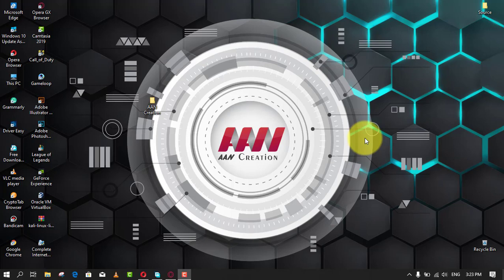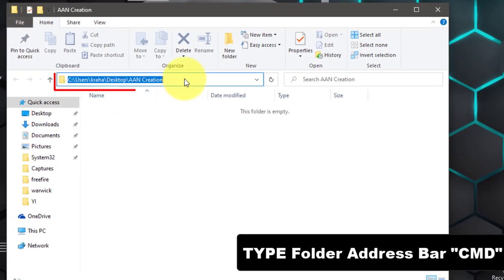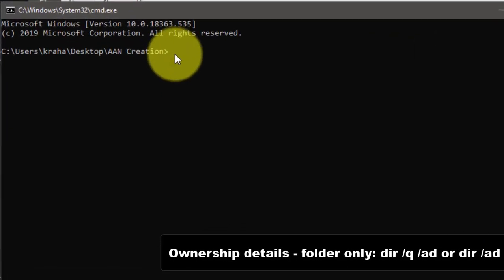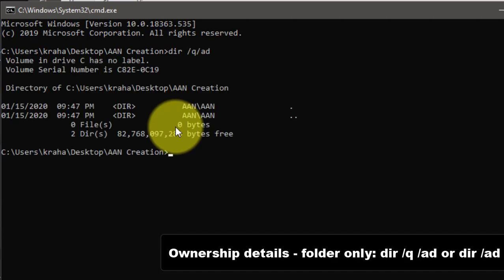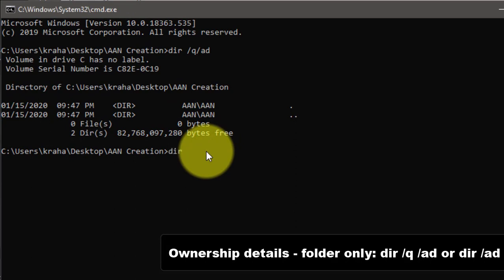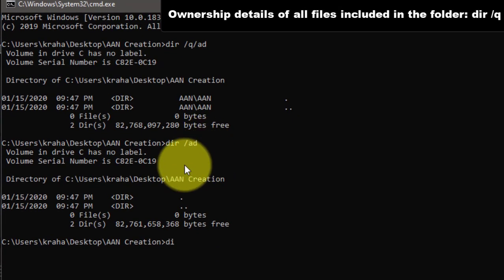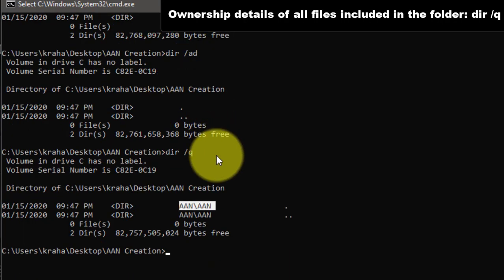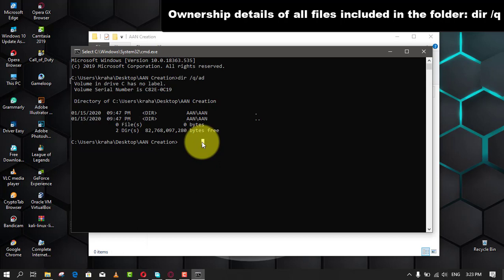How to Find File & Folder Ownership Information using CMD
This step by step guide will show you how you can find the File & Folder Ownership information using Command Prompt. It is possible to check the ownership of a single directory, all sub-directories, and files with the help of this guide. For your information, you can use this trick on almost any Windows version.

To find the File & Folder Ownership information using Command Prompt, follow these steps:

01. Open Command Prompt on your computer
02. Navigate to the desired folder
03. Use DIR command switch
04. Find the ownership information

To get started, you need to open the Command Prompt first. There are several methods to open the Command Prompt window on your Windows computer. The simplest way is to open the Folder and Type CMD in Address Bar hit Enter, search for it in the Taskbar search box or press Win+R buttons together to open the Run box, type cmd in it and hit Enter.

After opening the Command Prompt, you need to use the DIR command switch. Next, you need to navigate to the folder where the target file or folder is located.

Say, for example, you have a folder on your Desktop, and it is named as "AAN Creation" To navigate to this folder, you need to enter this command:

Now, if you want to check the ownership details of the "AAN Creation" folder only, enter this command:

01. dir /q /ad      or     dir /ad

If you want to check the ownership details of all files included in the "AAN Creation", you have to enter this command:

dir /q

The fourth column contains the owner’s name.
As all the files are under one user account or owner, it is showing the same name. If you have multiple files and owners, you can find the difference in the same column.

This command also shows the number of files, folders or directories, and the respective size so that you can perform the next task according to your requirements.